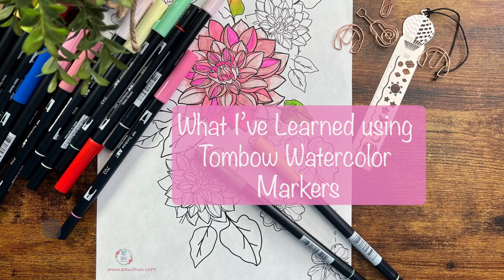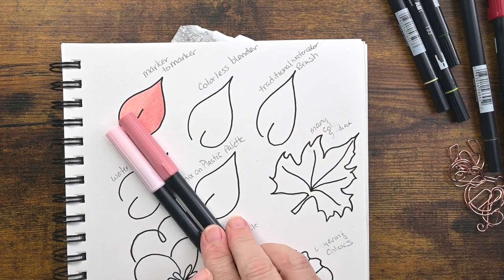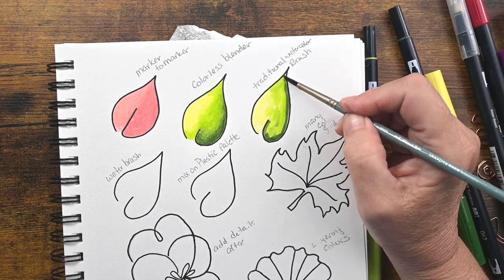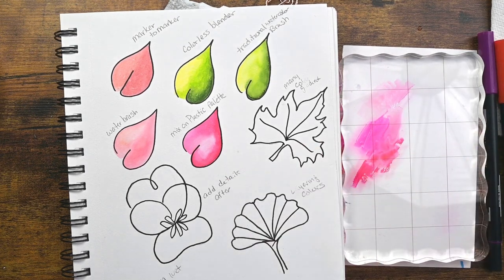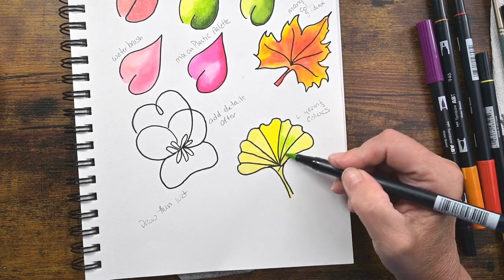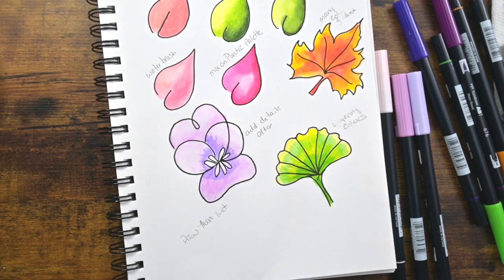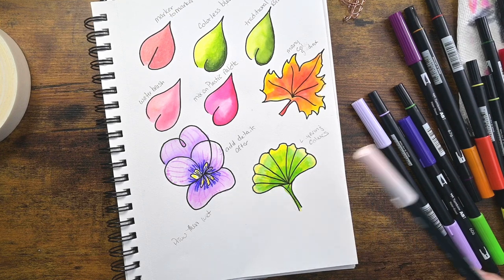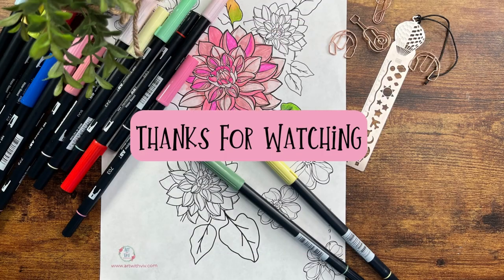What I Learned Using Tombow Watercolor Markers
I hope you enjoy the free guide and coloring sheet. I also have a free mini-class you can find

SUPPLIES I USED IN THIS VIDEO:
Tombow Markers
Canson Mixed Media Sketch Book
White Gel Pen
Fine Mist Spray Bottle

MY FAVORITE SUPPLIES:

Creative Mark Mimik Synthetic Squirrel Hair Brushes
Silver Black Velvet Brush Set
Golden Maple Detail Brushes
Winsor and Newton Cotman Sketchers Box
Daniel Smith Watercolor Essentials
Fabriano Artistico Watercolor Block 5x7 inches

VIDEO EQUIPMENT:
Nikon z30 Vlogging Camera
Canon M50 Mark II
SD Card SanDisk 256 GB
External Hard Drive, Lacie Rugged 4TB
Mic, Blue Yeti
Lighting: Newer CB60 LED Video Light
Diffuser: Newer 34-inch Lantern Softbox
Camera Stand: Manfrotto 196B-2 143BKT 2-Section Single Articulated Arm with Camera Bracket (Black)